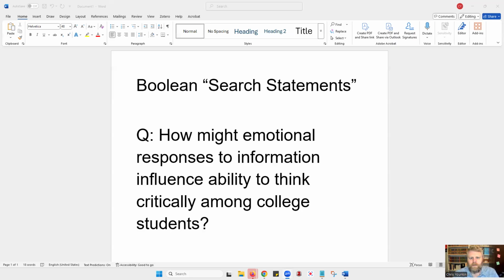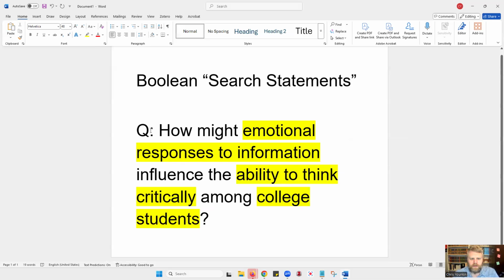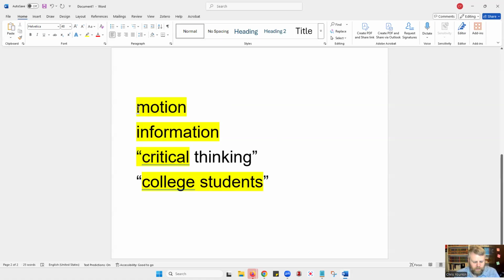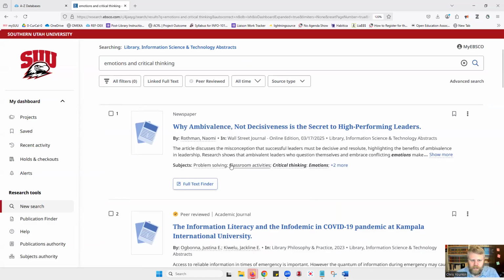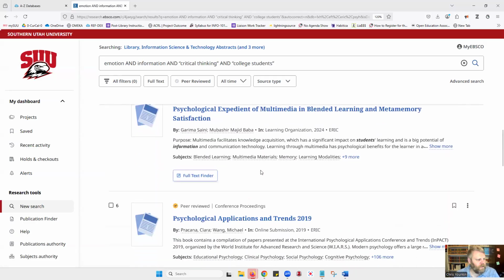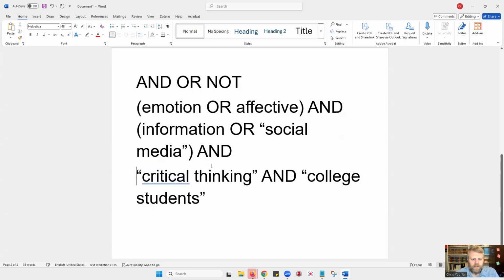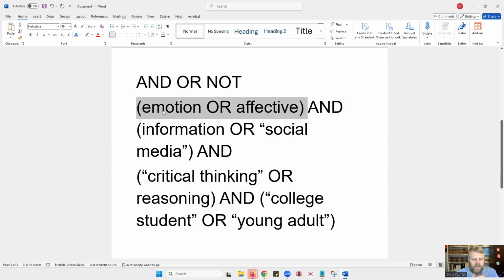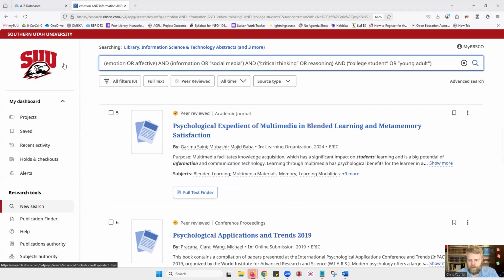How to make a Boolean Search Statement from a Research Question